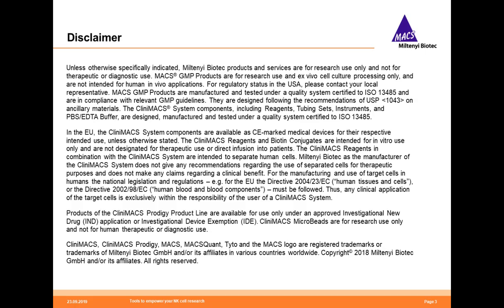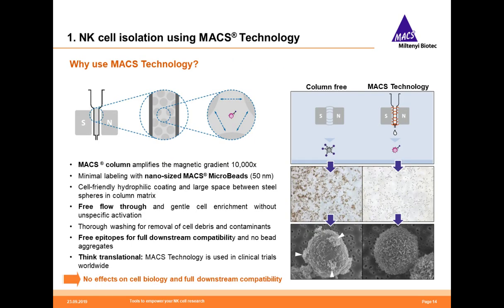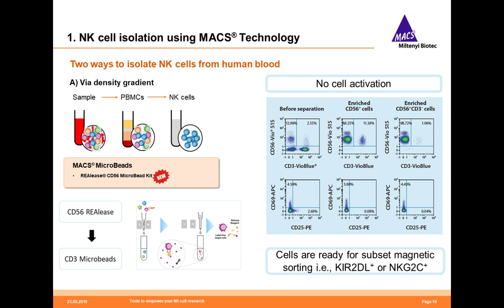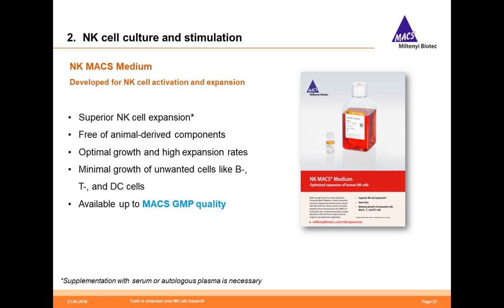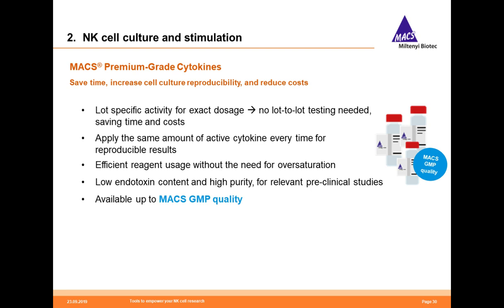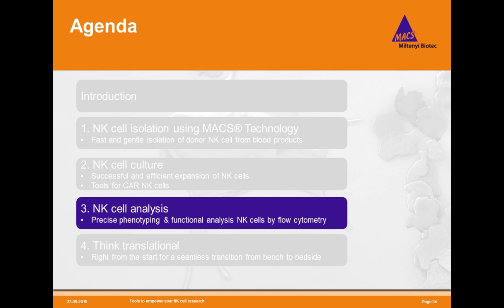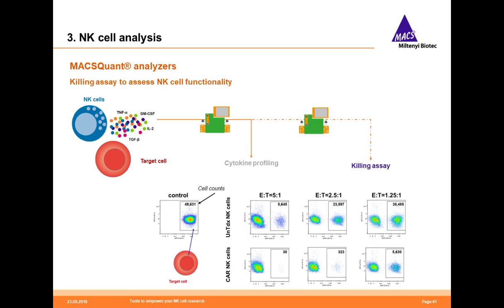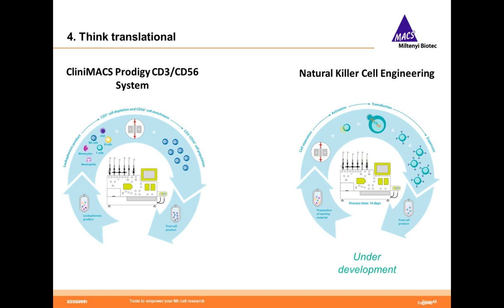Tools to Empower Your (CAR) NK Cell Research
Presented By: Martha Luevano, Ph.D.

Speaker Biography: Martha Luevano is responsible for the research and clinical NK cell product portfolio at Miltenyi Biotec since 2015. During this period of time, she has been working together with R&D and the Clinical Development team in order to advance the development of tools to enable NK cell immunotherapy and advance Innate Lymphoid Cells (ILCs) research.

Webinar: Tools to Empower Your (CAR) NK Cell Research

Webinar Abstract: NK cells play a major role in immune surveillance and in the early immune response to cancer and infections. Beneficial anti-tumor responses have been observed, illustrating the safety profile and clinical potential of this treatment. With an increasing availability of anti-cancer drugs, the role of NK cell-based approaches in novel combination therapies has rapidly escalated.

Earn PACE Credits:
1. Make sure you’re a registered member of LabRoots
2. Watch the webinar on YouTube or on the LabRoots